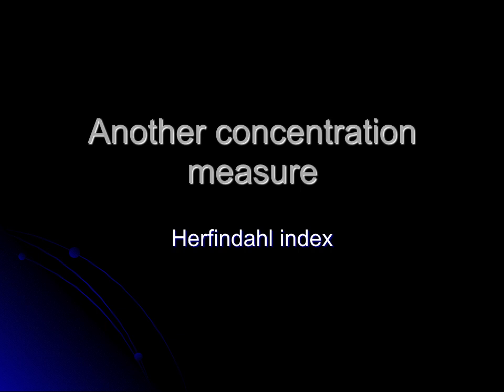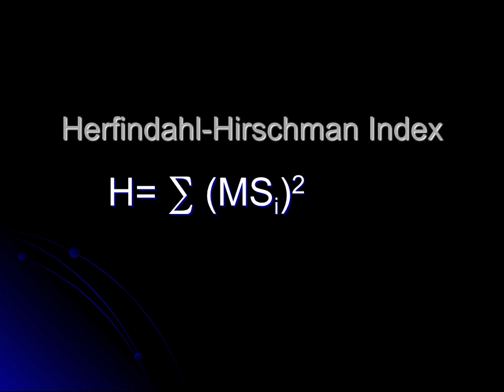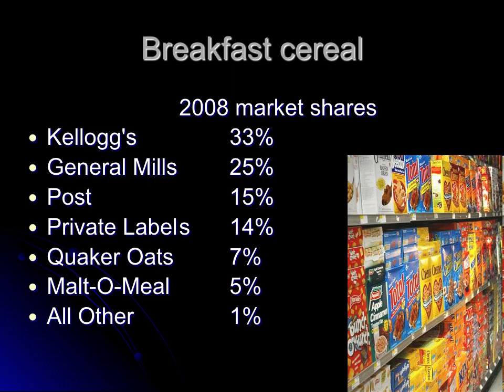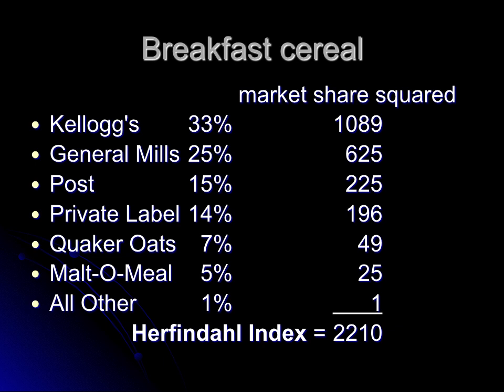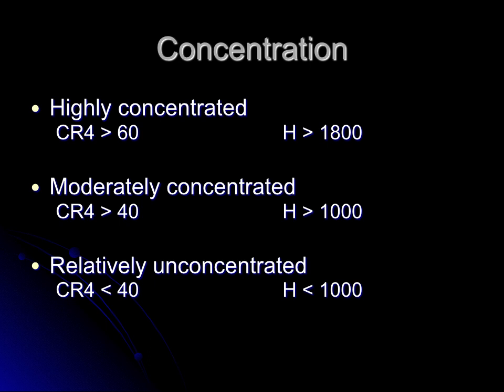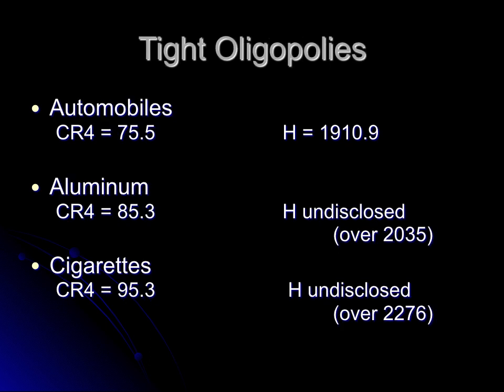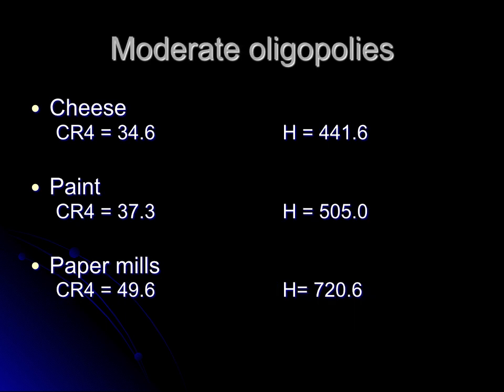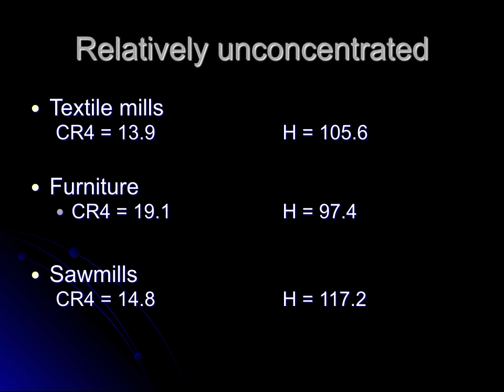Herfindahl index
Industrial Organization and Public Policy
Kalamazoo College